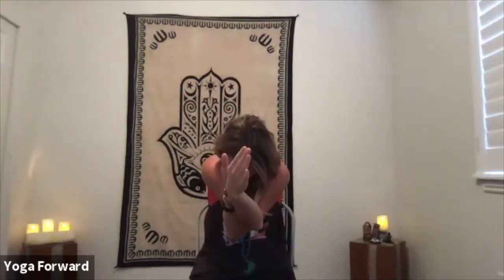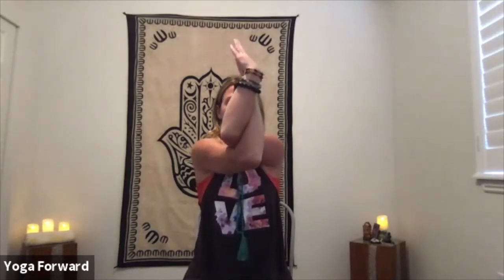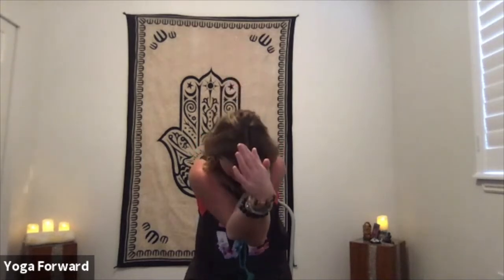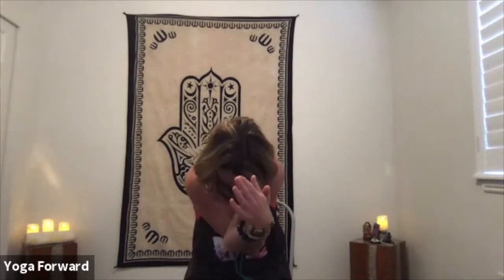Movement and Meditation 5/4/2020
A seated movement and mediation session with Jen Mason, Yoga Assets teacher. Find her on IG at jm0424